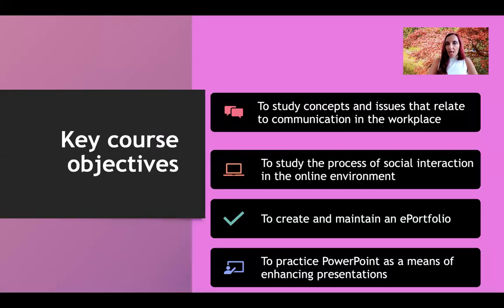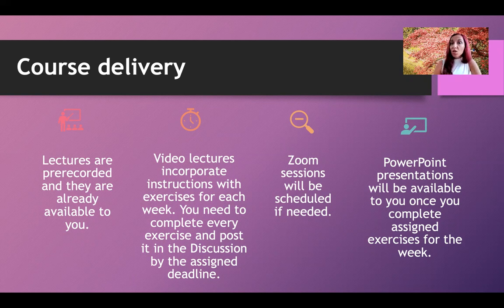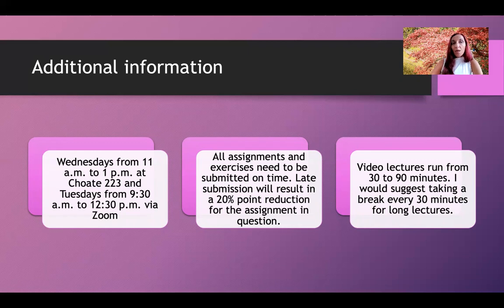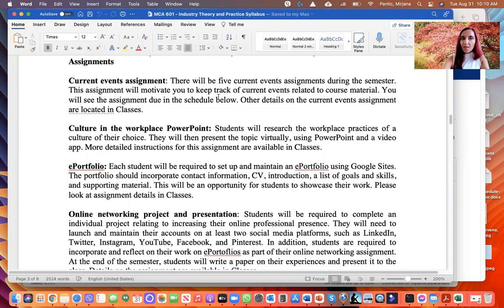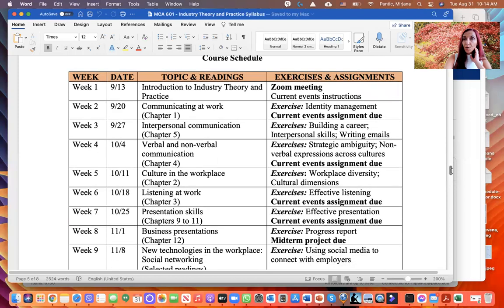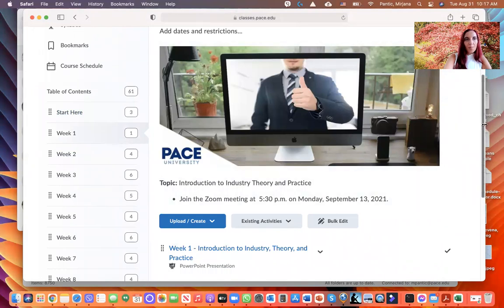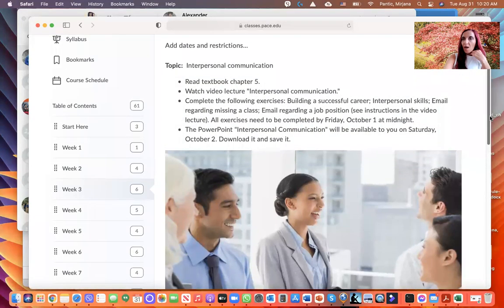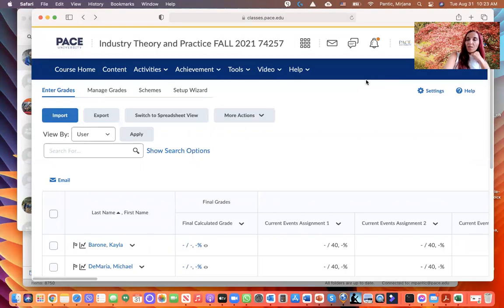Introduction to Industry, theory, and practice - Fall 2021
Media, Communications, and Visual Arts
Course: MCA 601 - Industry theory and practice
Lecture: Introduction to Industry, theory, and practice